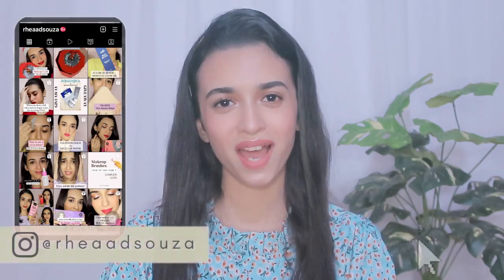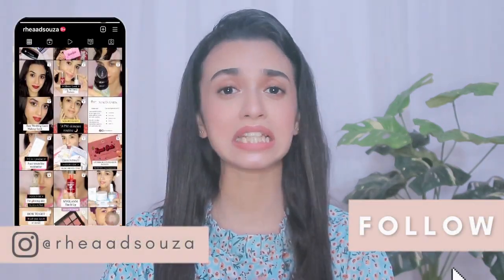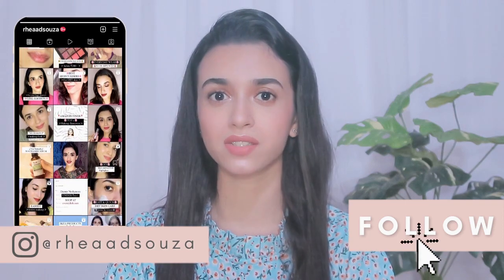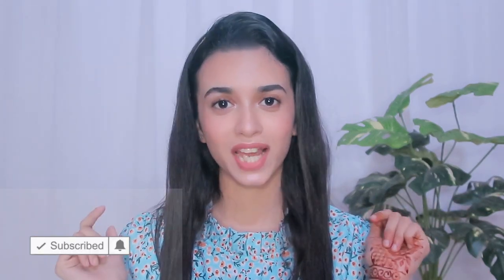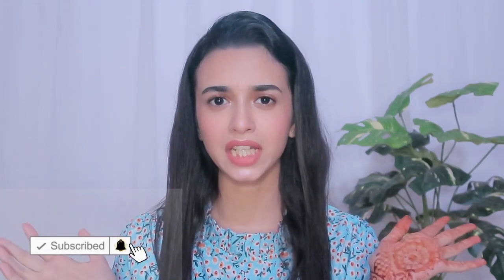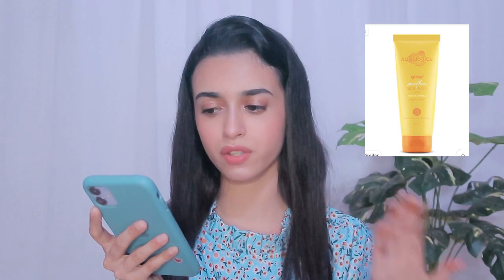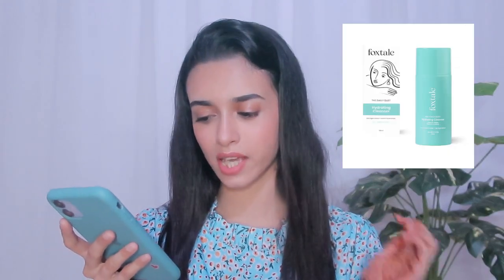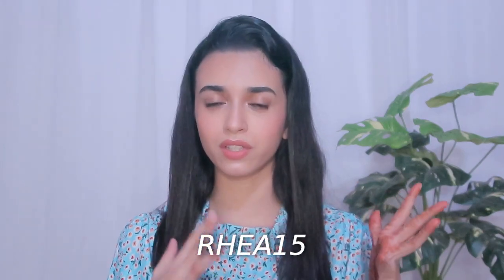Indian Teenager's Guide to Flawless Skin: Skincare Routine for all skin types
💚PRODUCTS MENTIONED IN VIDEO:
1. Himalaya Toner

2. The Derma Co Creamy Face Cleanser (100ml)

5. Watermelon Cooling SPF 50 Sunscreen

6. Barrier Repair Face Cream with Ceramides

7. Pond's Super Light Gel Moisturiser - (25g)

8. Aqualogica Glow+ Dewy Sunscreen (50g)

9. Aqualogica Glow+ Smoothie Face Wash (100ml)

🎥EQUIPMENTS/GEAR I USED: CD
○ My camera
○ SD card
○ Vlogging tripod
○ Ring light

Love,
Rhea✨